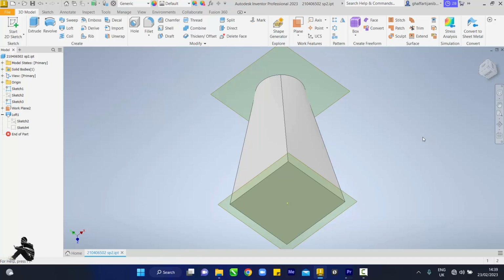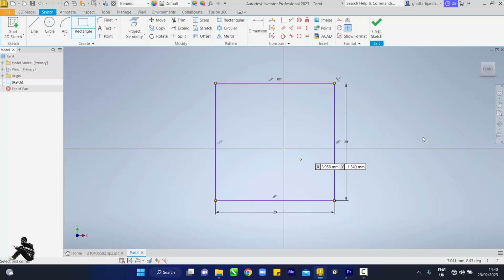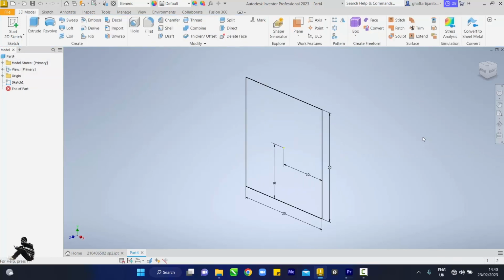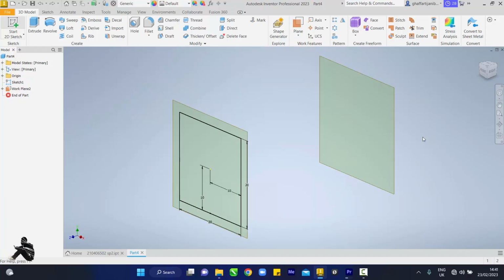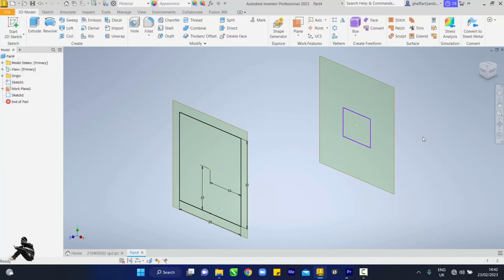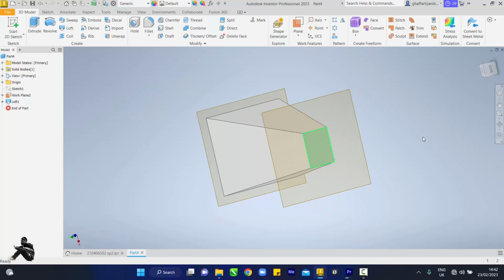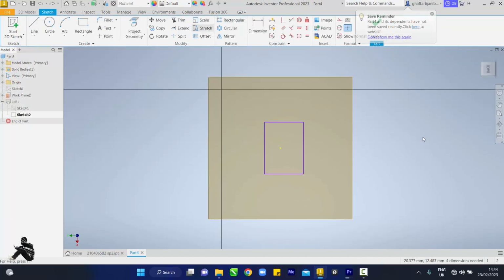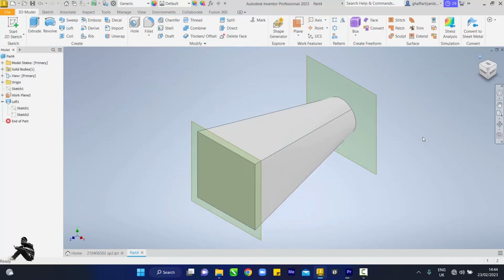Autodesk inventor loft tutorial 2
Autodesk Inventor Tutorial